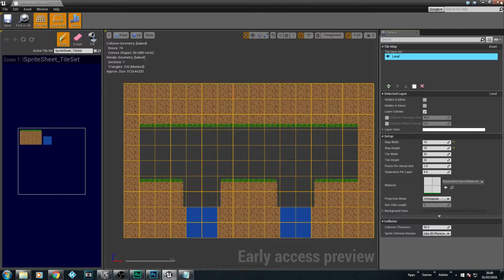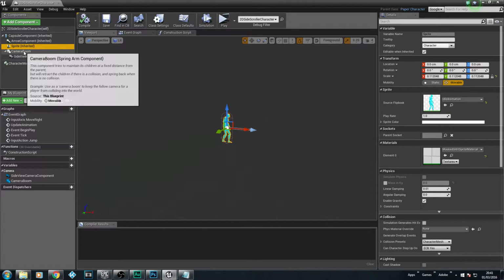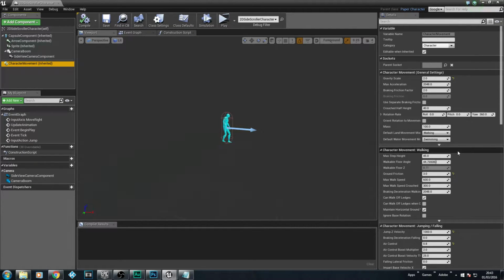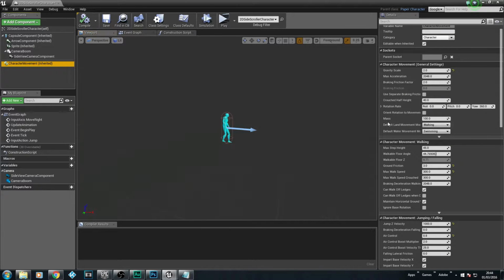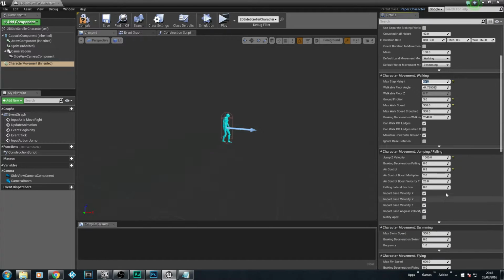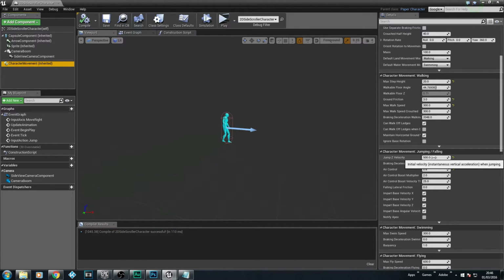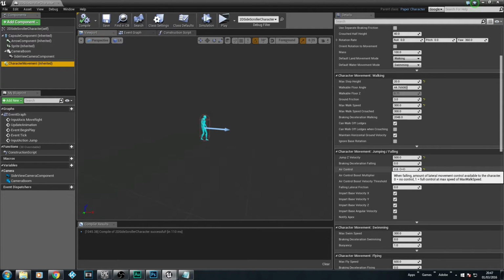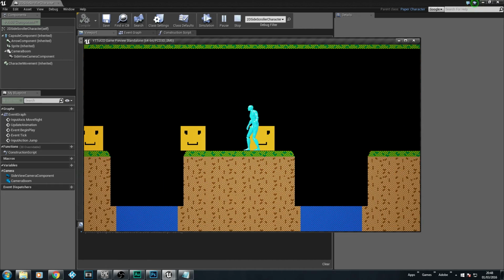2D Scroller UE 4 Lesson 8 : Changing The Sprite Character Properties